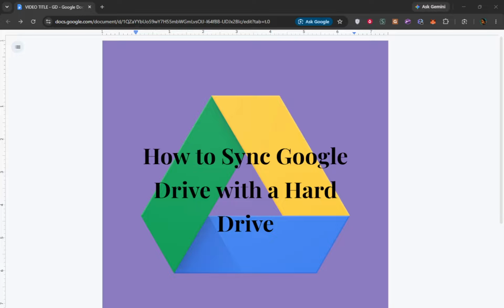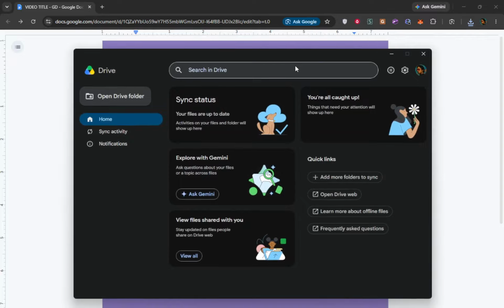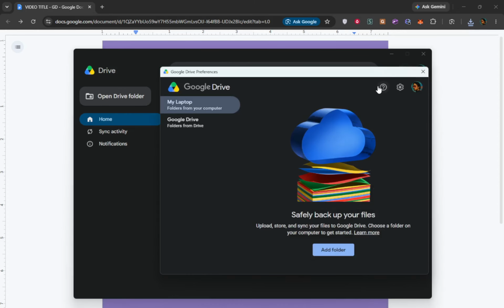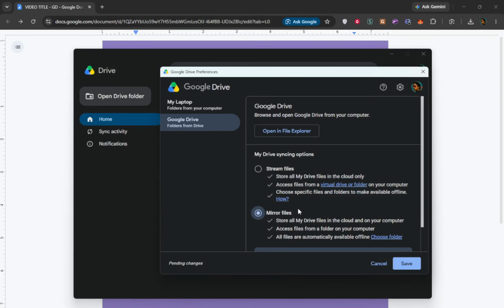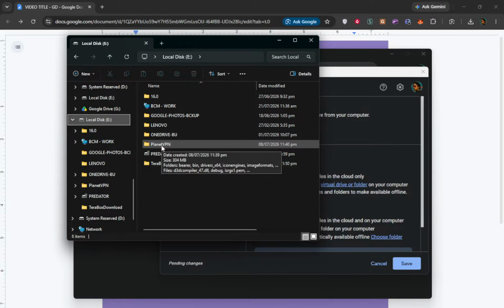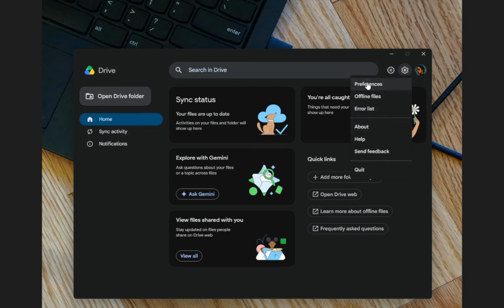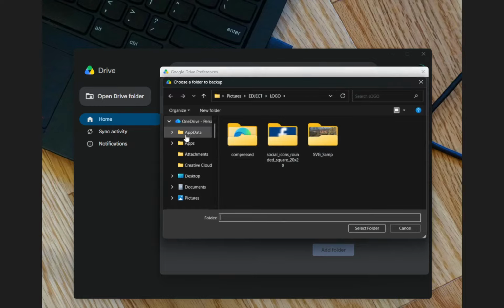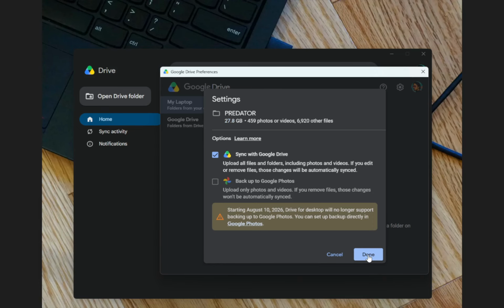How to Sync Google Drive with a Hard Drive [2026 Full Guide]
How to Sync Google Drive with a Hard Drive

Unlock the power of cloud storage by learning how to sync Google Drive with your external hard drive! In this video tutorial, we’ll guide you through each step of the process, ensuring that your files are automatically mirrored and updated across both platforms. Begin by connecting your external drive, and then install Google Drive for desktop to facilitate seamless synchronization. We’ll walk you through signing in, customizing your preferences, and selecting the specific folders you want to sync. Whether you’re looking to back up important documents or just want to access your files offline, syncing your Google Drive with a hard drive will enhance your productivity and keep your data secure. Join us to simplify your file management and maximize the benefits of your Google Drive experience.